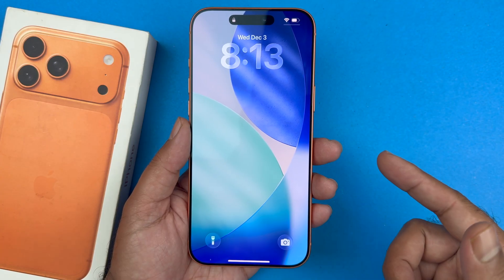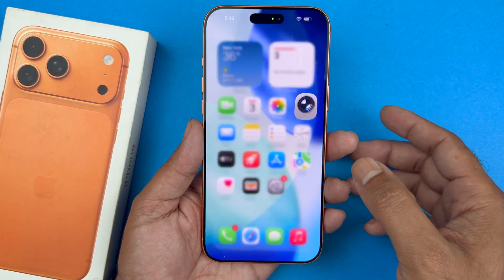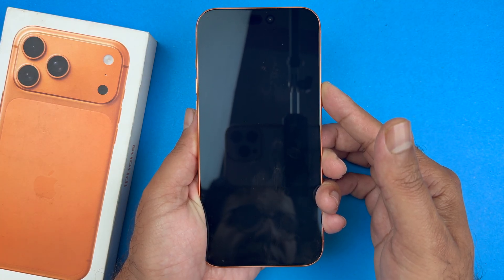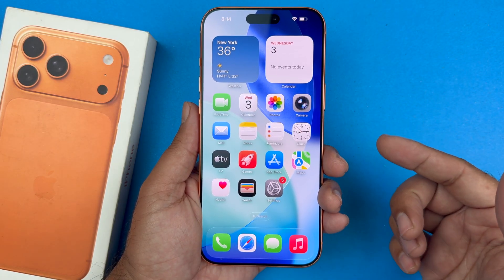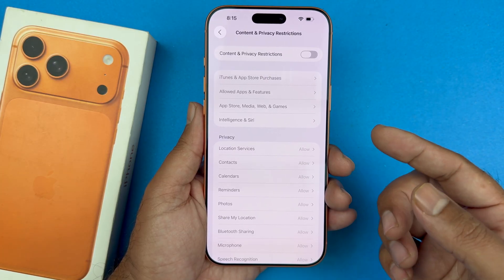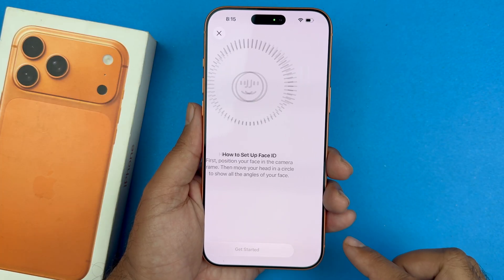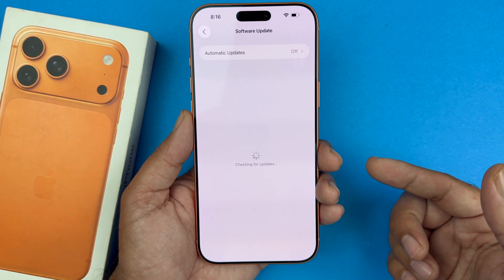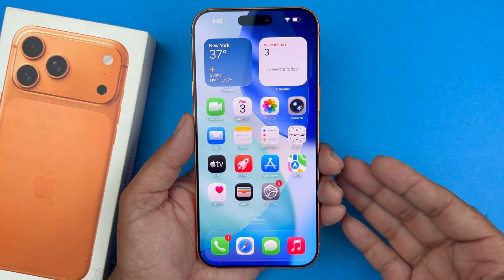Face ID Not Working on iPhone 17 Pro Max After Update (FIXED)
If the Face ID is not working after updating your iPhone 17 pro max  you will need to follow these steps to fix it.

This video offers troubleshooting steps for fixing Face ID issues after updating to iOS 26. The video covers basic checks like camera functionality and restarting the phone, as well as more advanced solutions like resetting Face ID and ensuring screen time settings are not interfering.